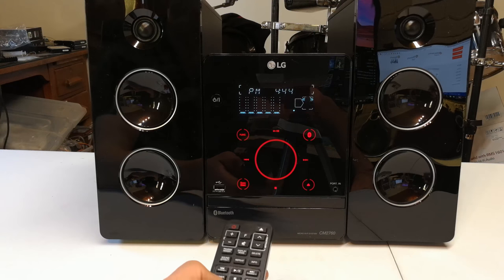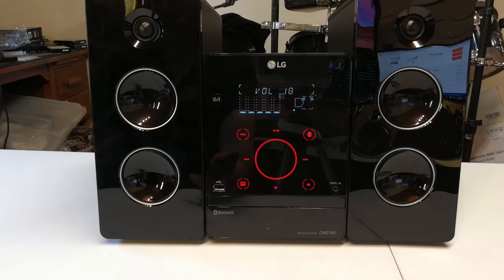Unboxing and review of the LG CM2760 micro Hifi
Sound pressure level measurement